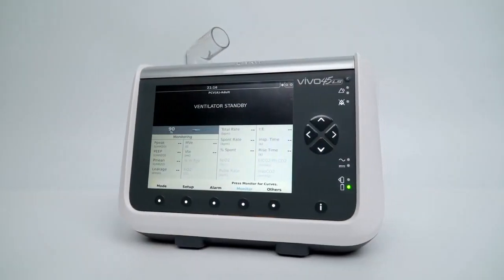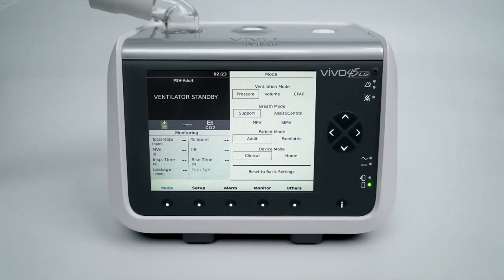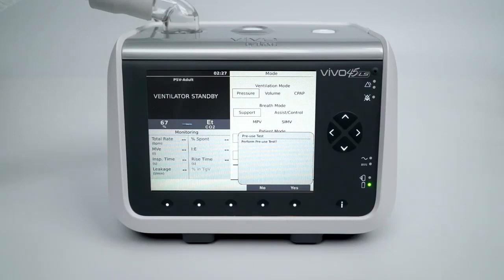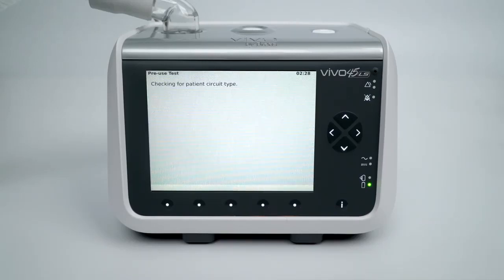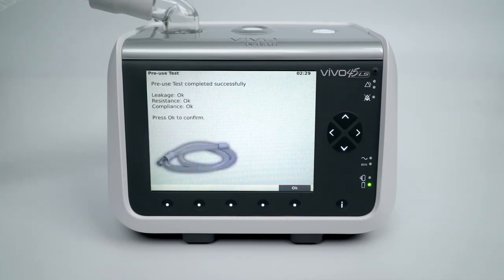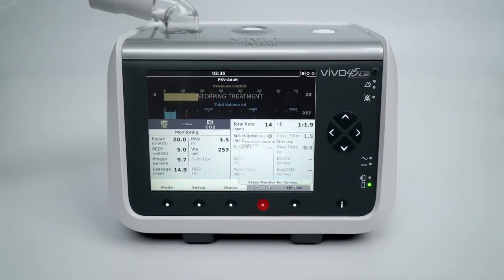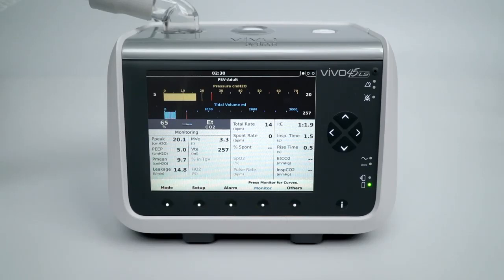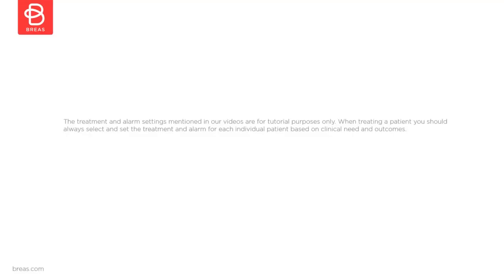Vivo 45LS The Front Panel and Pre Use Test